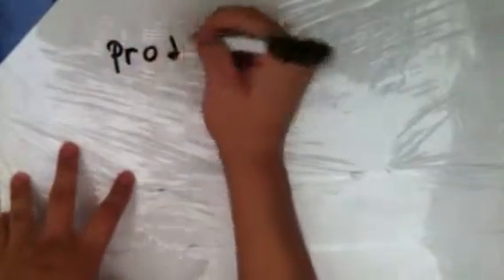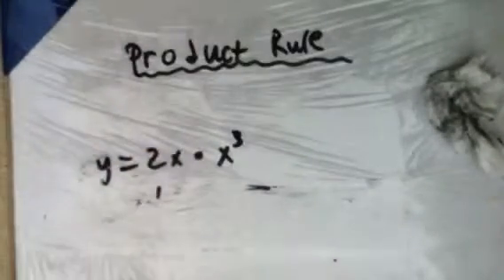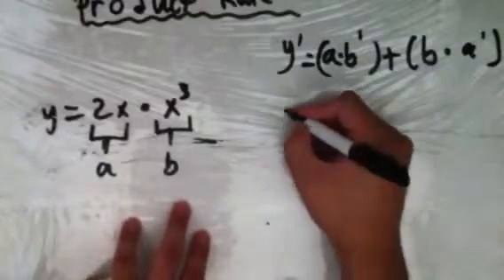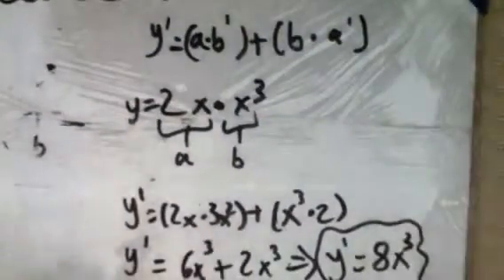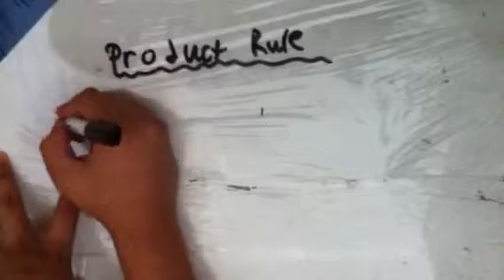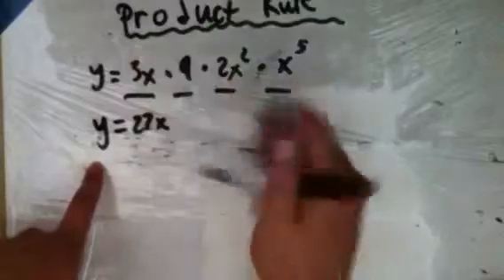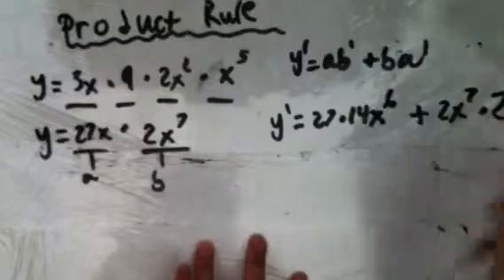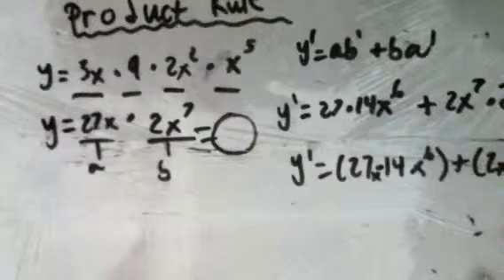Product Rule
Tell me what you guys think of these videos. Questions comments or concerns should be left below or in my inbox. :)